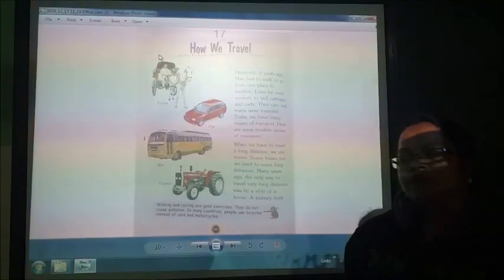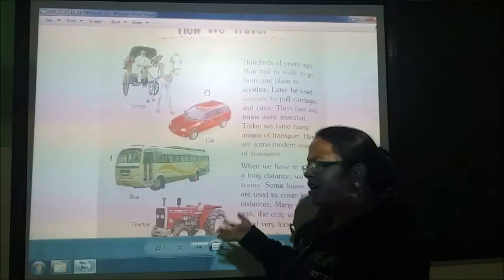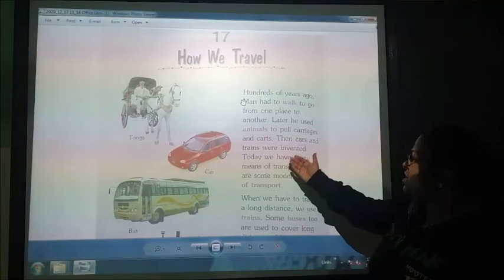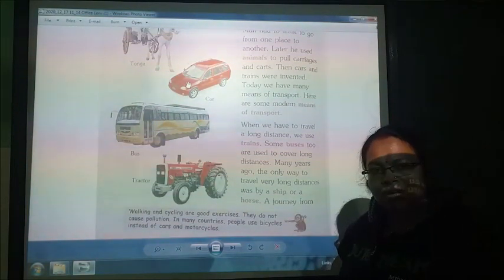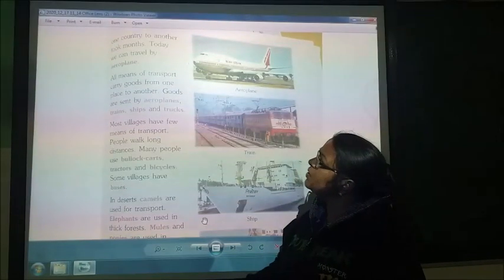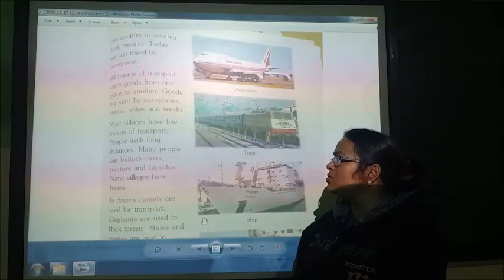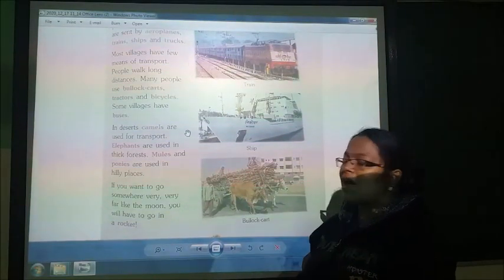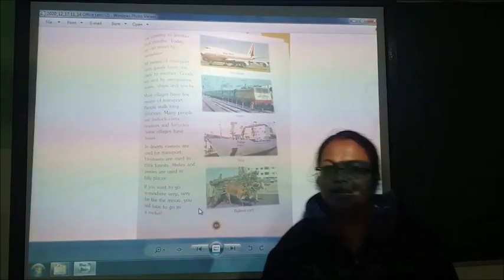Class II Ch 17